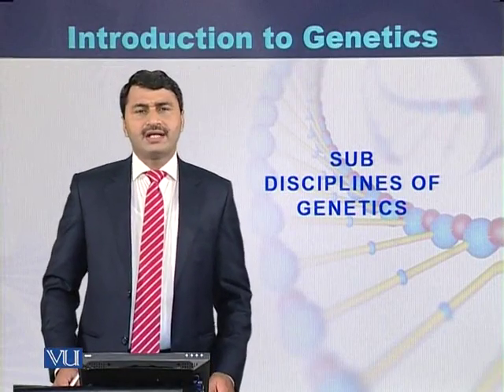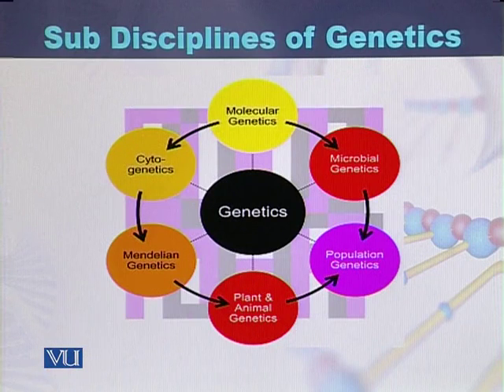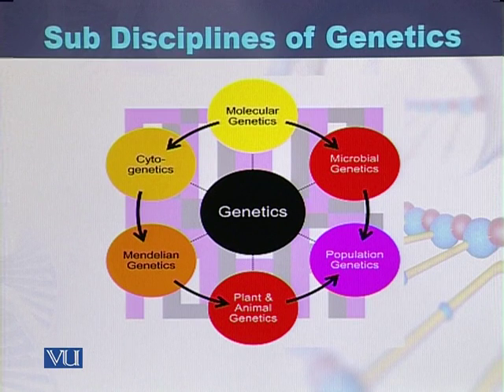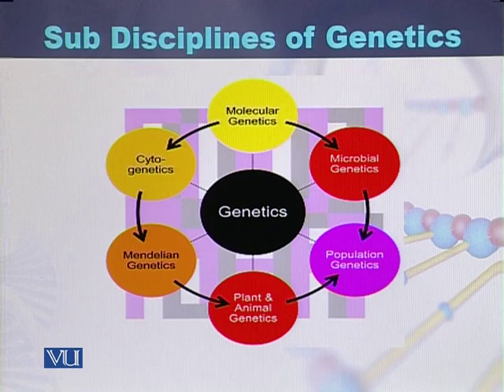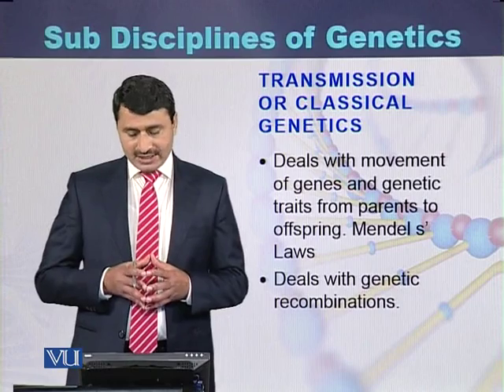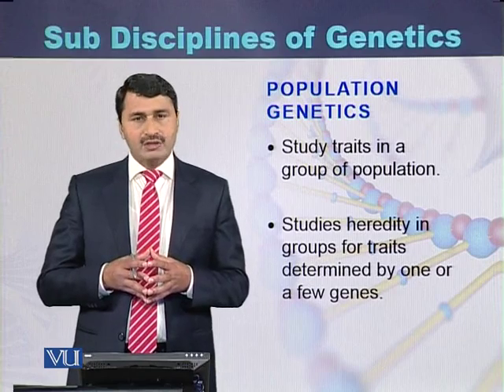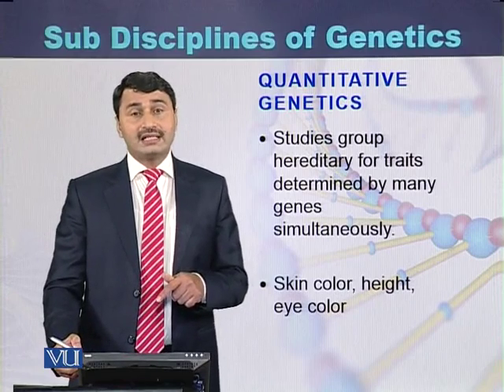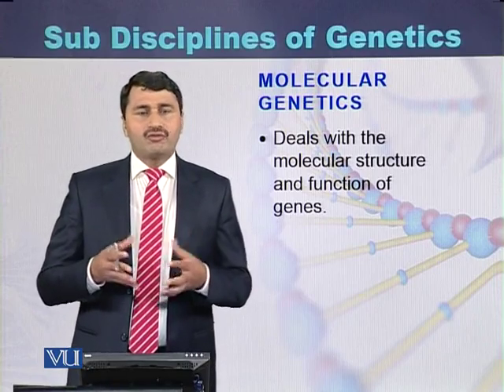BIO301_Topic002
Topic: 02